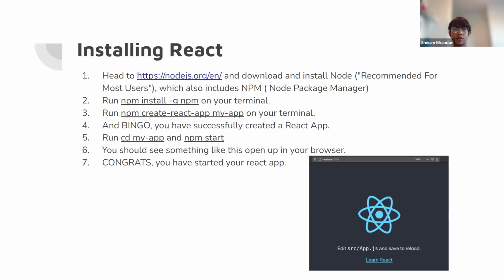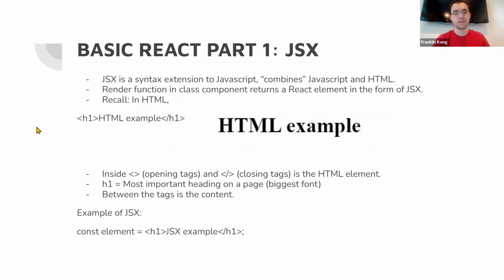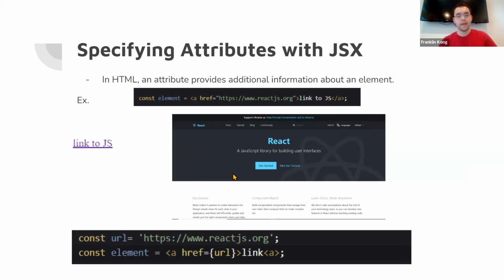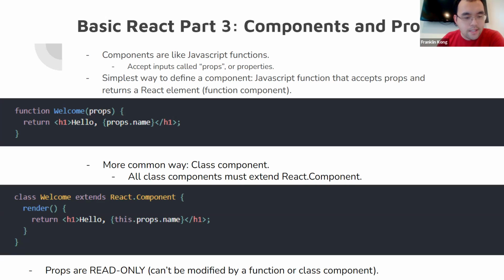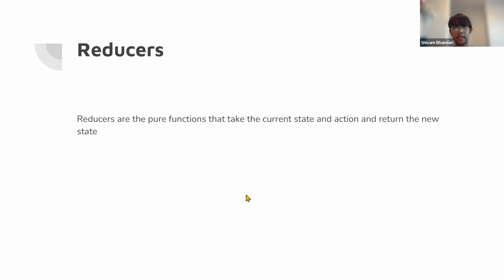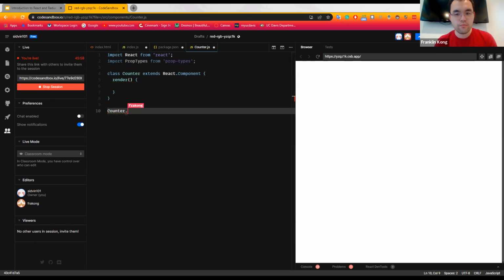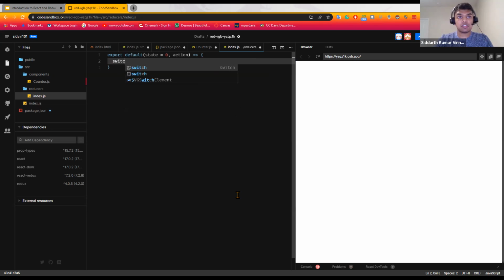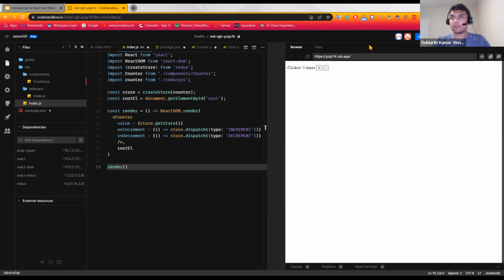Hands-on Introduction to the React and Redux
In this introductory hands-on workshop, we will build a Counter Interface using React and Redux web development packages.